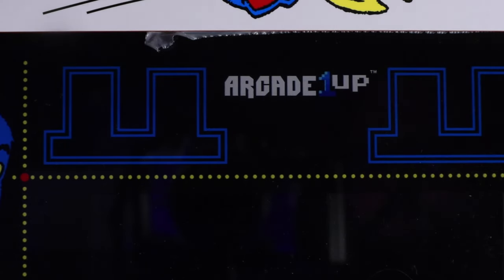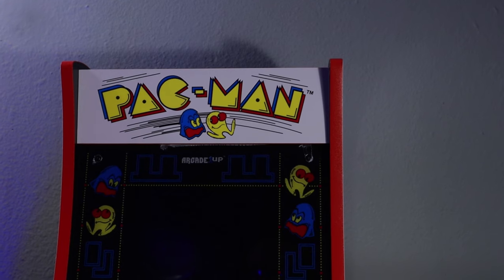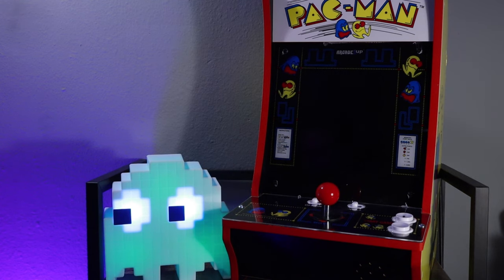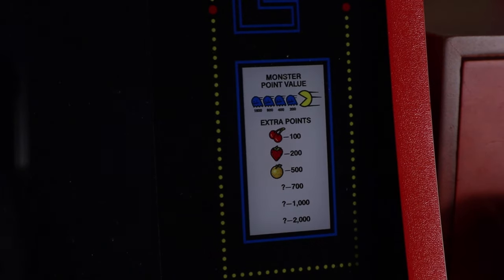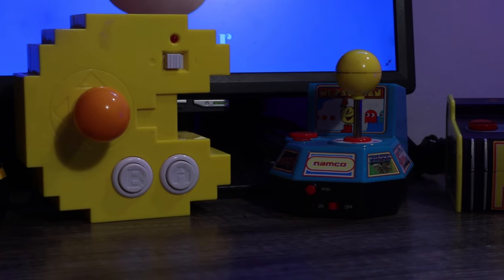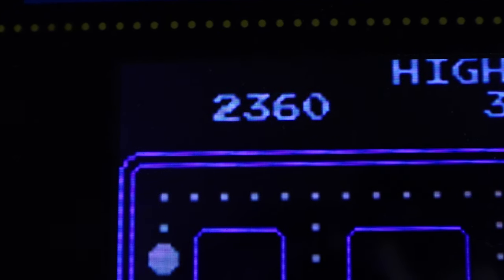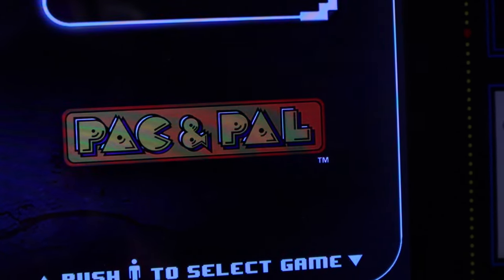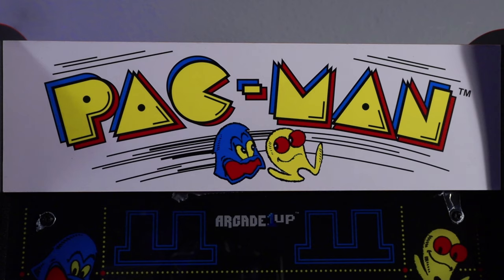Review of the Arcade 1up Pacman Cabinetcade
Twitter: @SebastiancSmith Insta: @SebastiancSmith Facebook: @NerdyNickNacks
!!!UPDATED LINKS!

ALTERNATE FORMFACTORS
Ms. Pacman
Caocktail Table
Standing Unit

Cheaper options:
Pacman Plug and Play
Flashback Blast Console (i do NOT recommend)
My Arcade PAC-MAN POCKET PLAYER

OTHER ARCADE GAMES:

Music in the video by the Heatley Bros, definitely go check them out. They do some really good work.

Gear Used
Camera Body:
Canon M50

Other Lenses:
Rokinon 8mm Fisheye
Nifty-Fifty
Viltrox Adapter

Audio Equipment:
Zoom H1n
Rode Vide Micgo